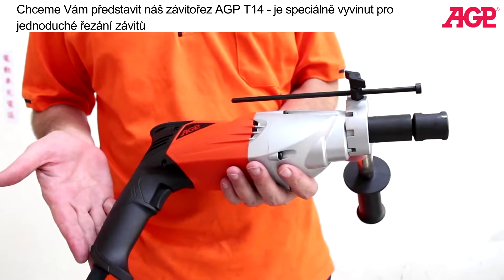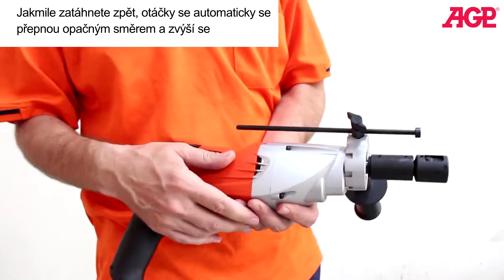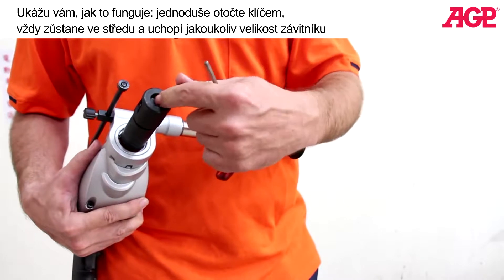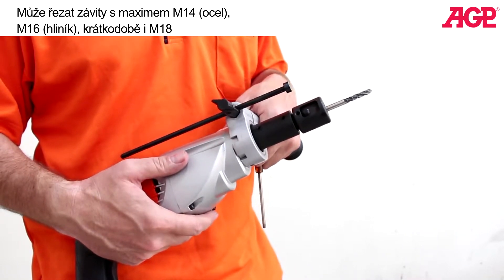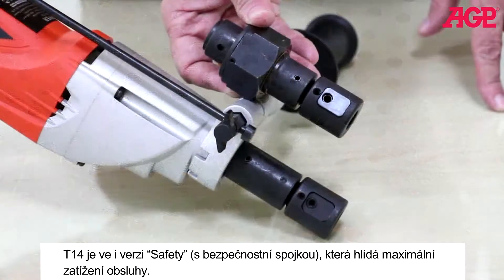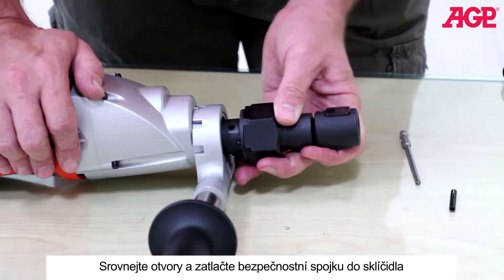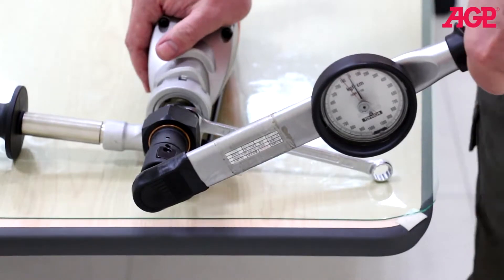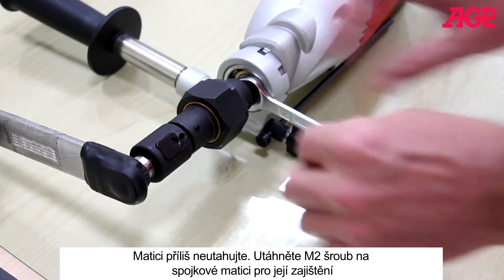AGP T14 - závitořez na kov | AGP profi nářadí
Elektrický ruční závitořez na kov AGP T14 s reverzní převodovkou a bezpečnostní spojkou "safety", která chrání proti zničení závitníku.

Výhody:
+ Pohodlné a snadné řezání závitů
+  Speciální konstrukce převodovky poskytuje obsluze přesné ovládání
+ Reverzní převodovka
+ Univerzální 2-čelní upínací sklíčidlo s odpruženým otočným kloubem
+ Umožňuje upevnit jakýkoli standardní závitník od M6 až po M18
+ Bezpečnostní spojka (model "T14 safety") hlídá maximální zatížení obsluhy